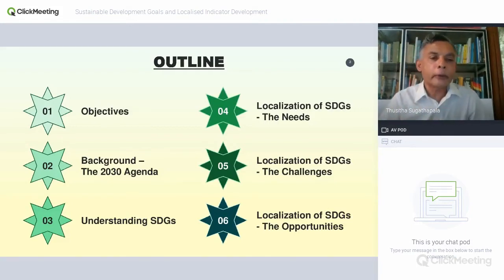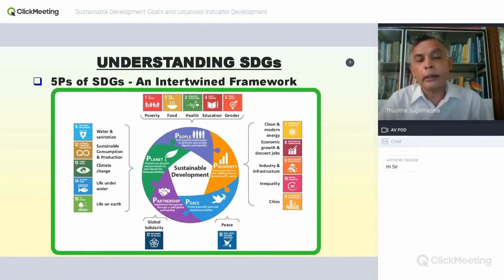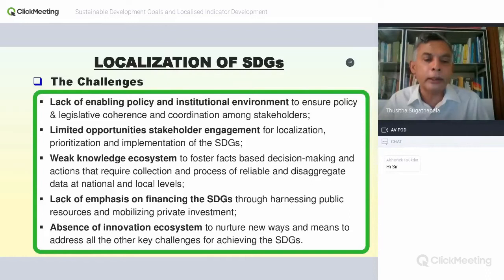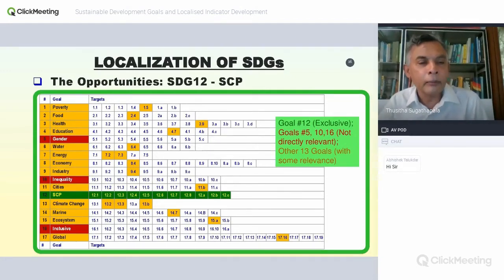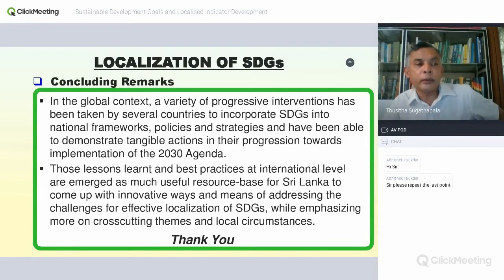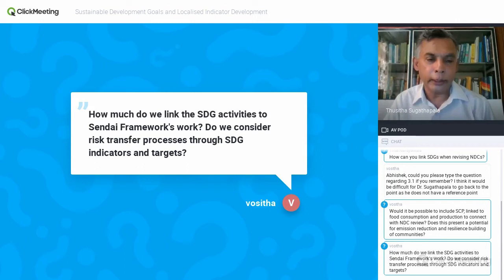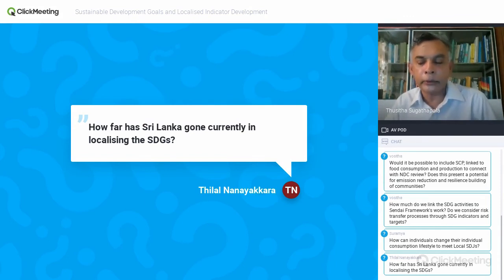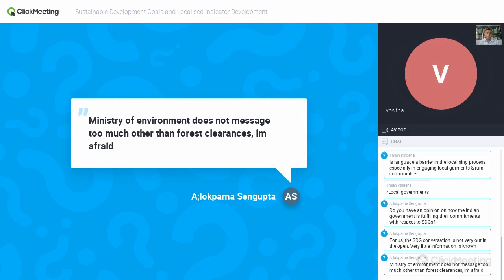Sustainable Development Goals and Localised Indicator Development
A webinar on establishing processes for inclusive, participatory, and country-specific SDG implementation organized by SLYCAN Trust.

Presenter:
Dr. Thusitha Sugathapala, Senior Consultant - SLYCAN Trust

The Webinar on Sustainable Development Goals and Localised Indicator Development was held on 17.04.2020